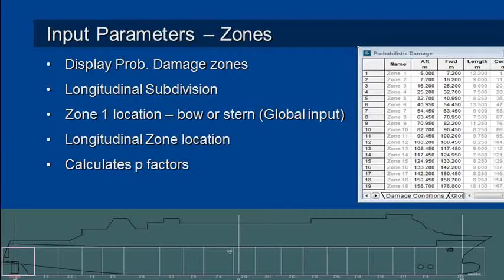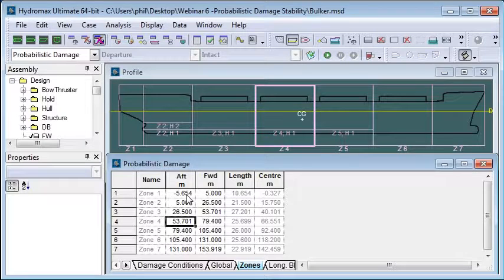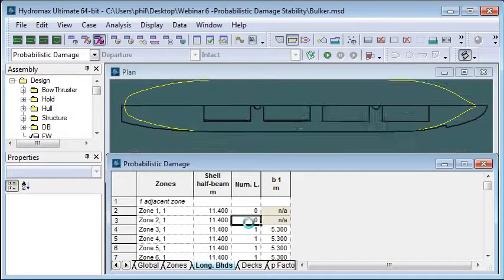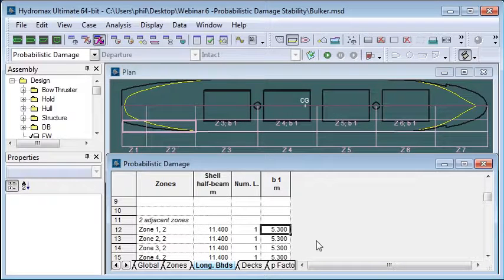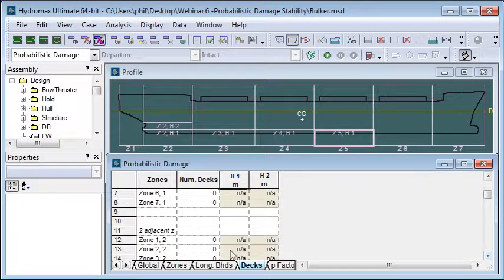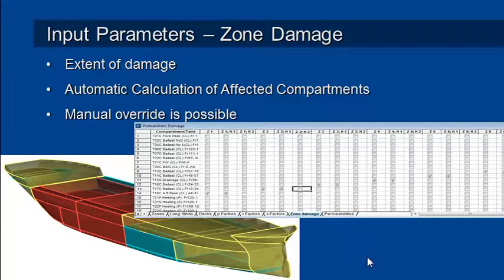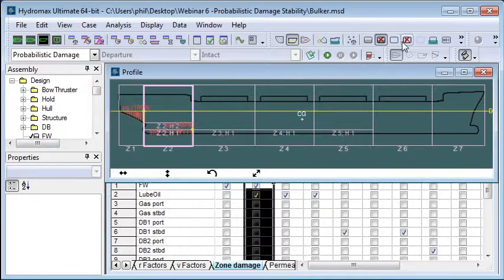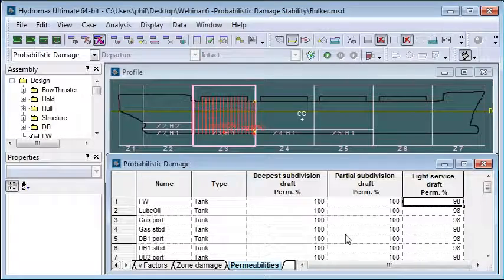MAXSURF Stability - Probabilistic Damage Zones Input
This video takes a look at input parameters for zones of damage and permeabilities.